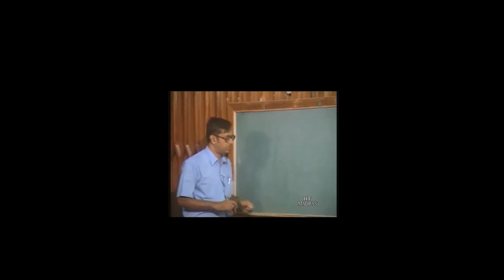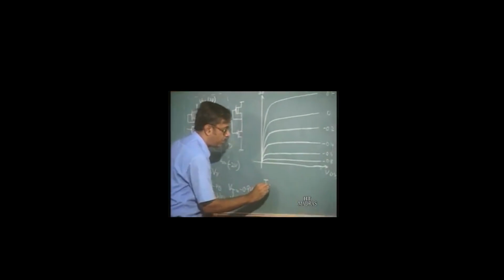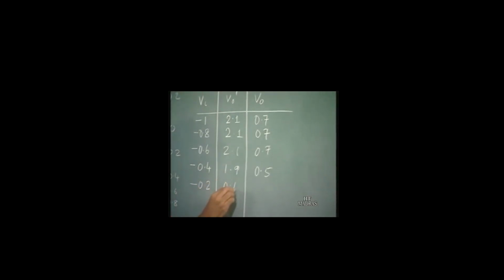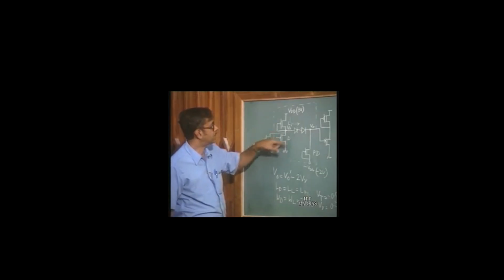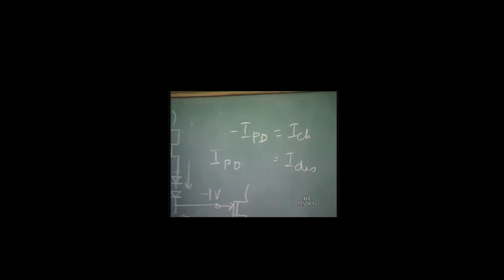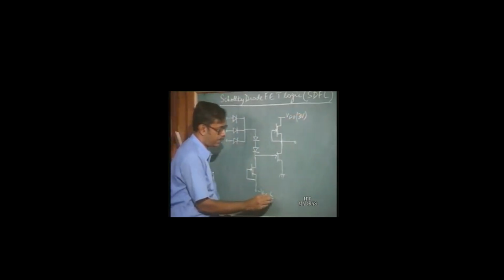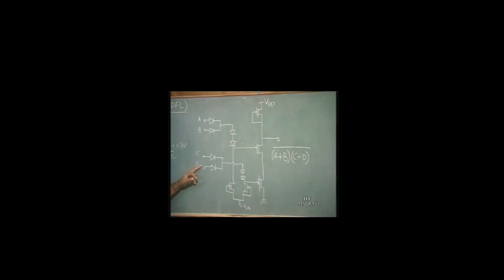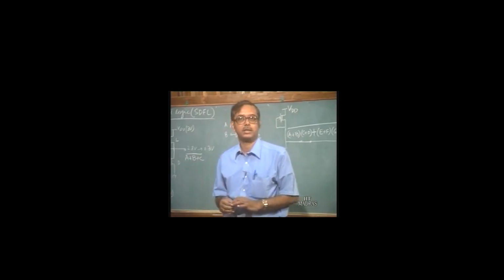Buffered Fet Logic; Schottky Diode Fet Logic